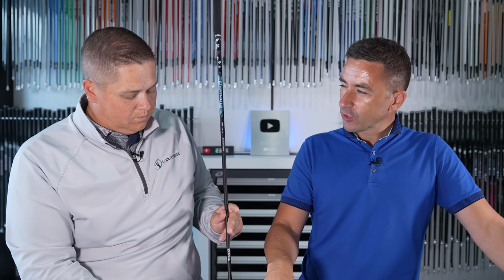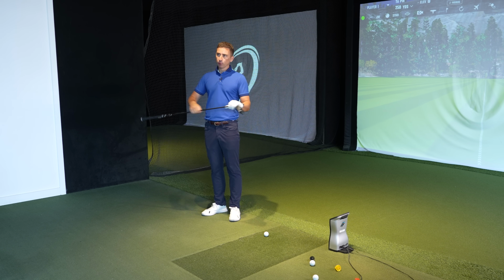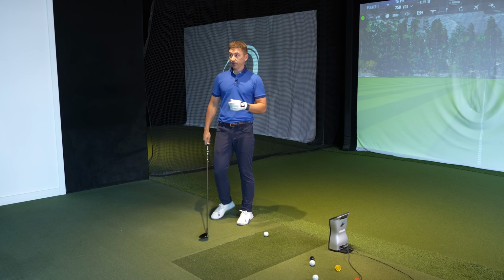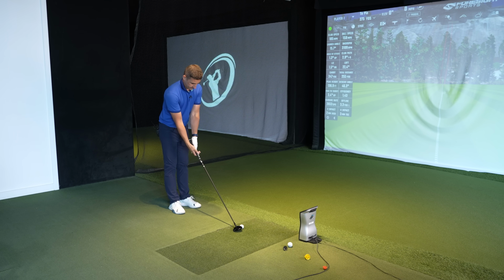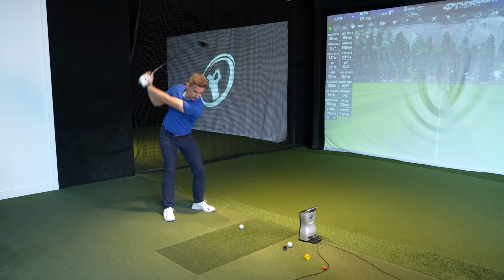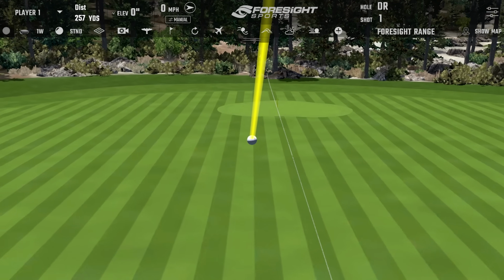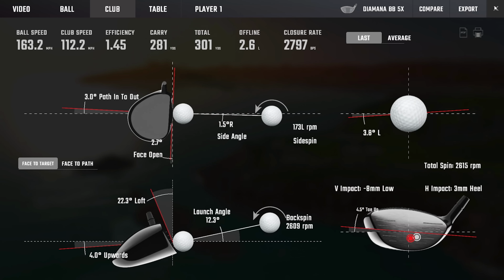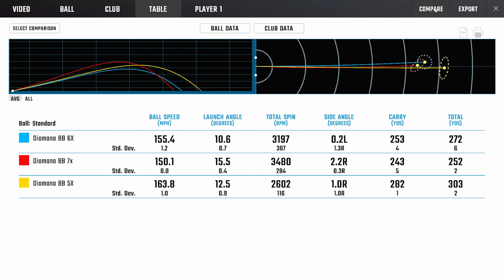DIAMANA BB REVIEW // The Ultimate Combo of Modern and Retro Technology?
Today Ian is in the bay to test out Mitsubishi Chemical Group's new Diamana BB (Blue Board) shaft. Aimed at  players looking to get a pro-grade shaft with a smooth feel and premium performance characteristics. See how Ian gets on with the new shaft now!

Filmed at: Club Champion Toronto